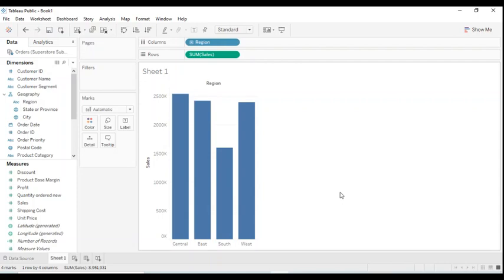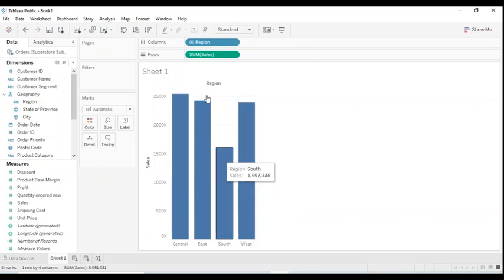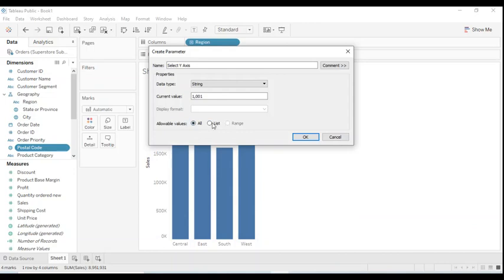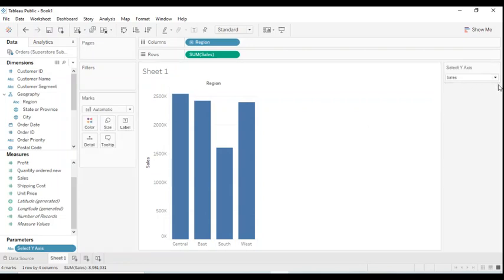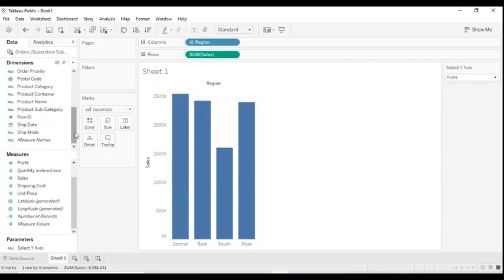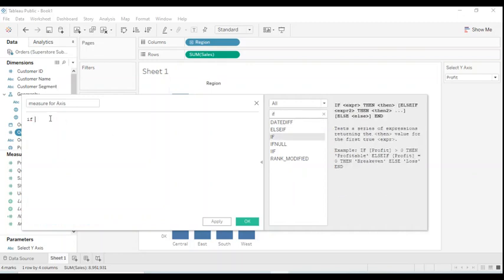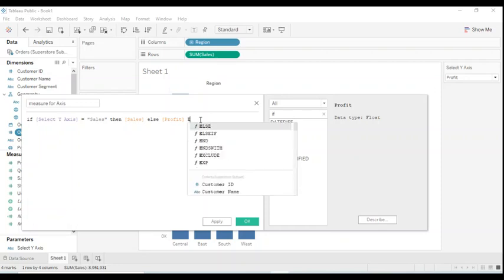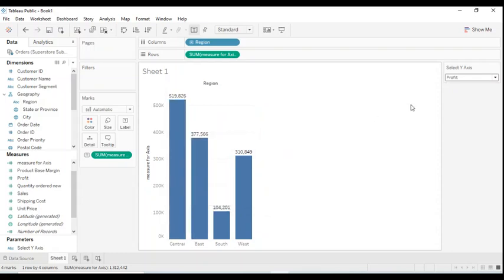How to Create Parameters in Tableau? Learn Tableau Desktop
Tableau is a data visualization software which helps you to get the insights of data. Tableau Software is a leader among different data visualization technologies. Here, you will learn about creating creating parameters and using them on row/column shelves.